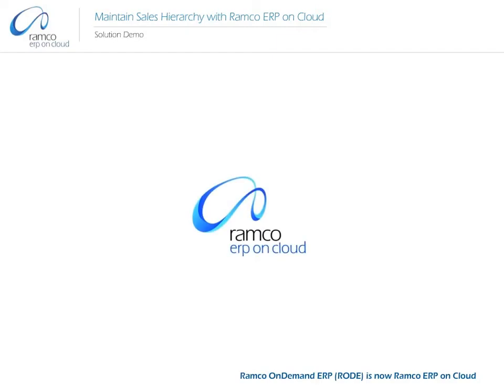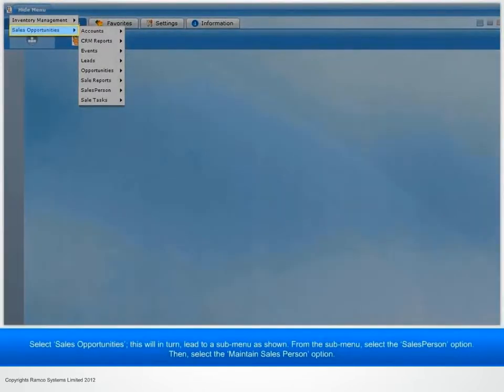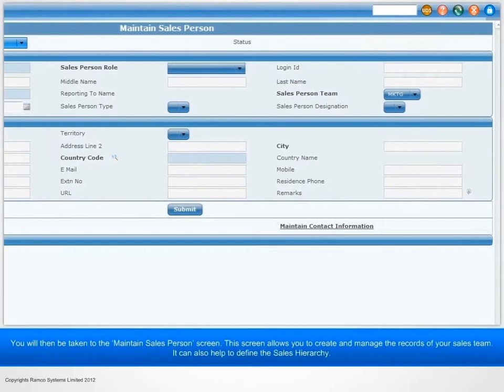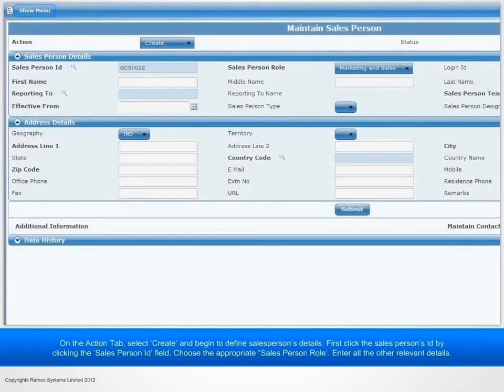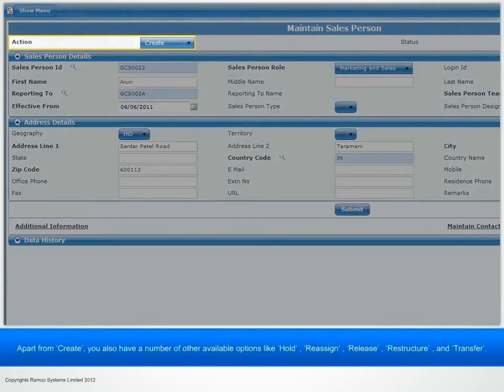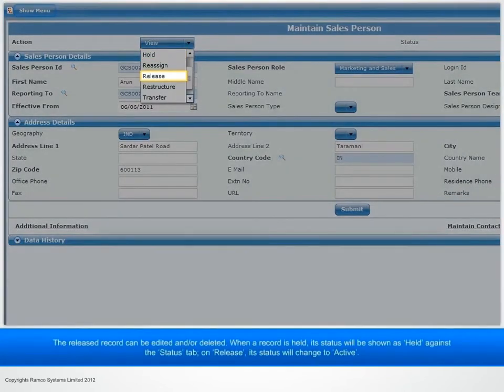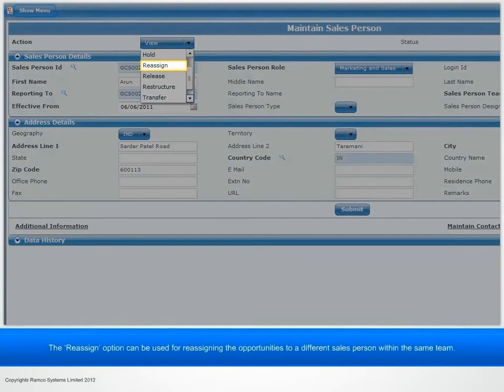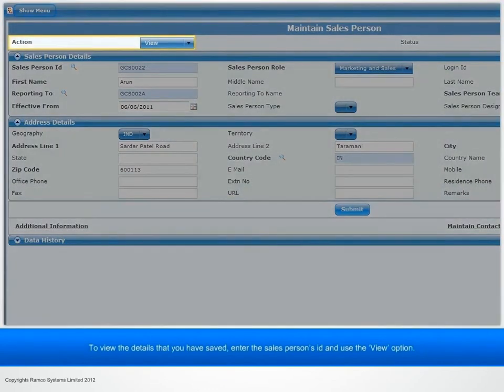Maintain Sales Hierarchy with RAMCO ERP On cloud !